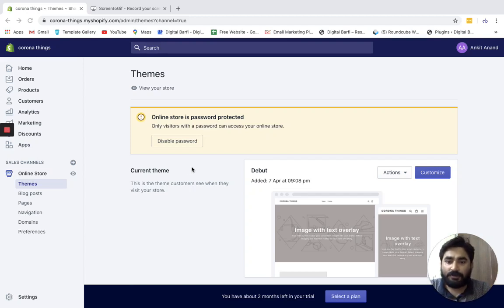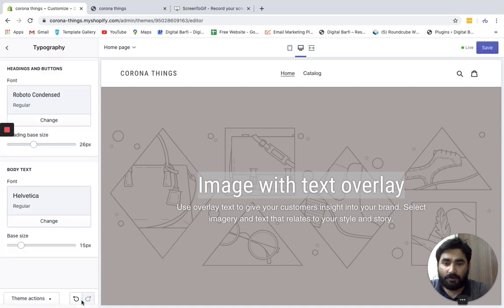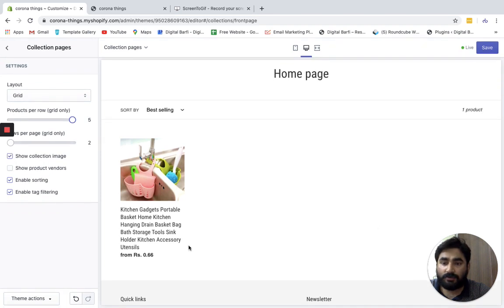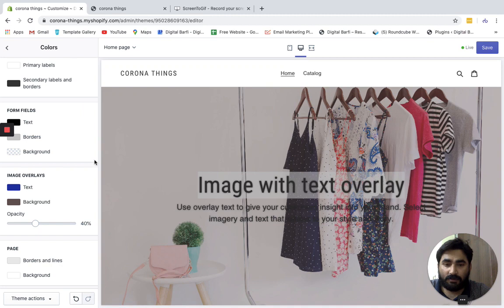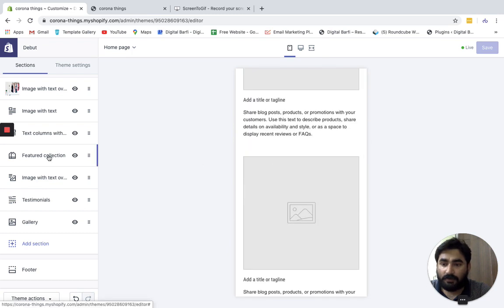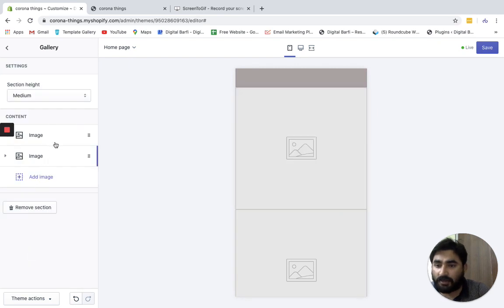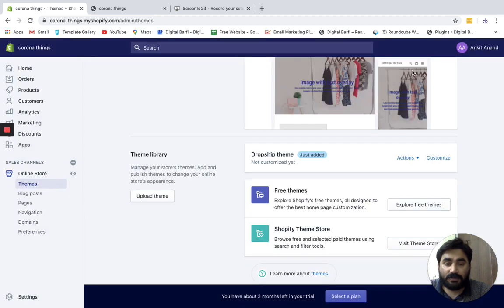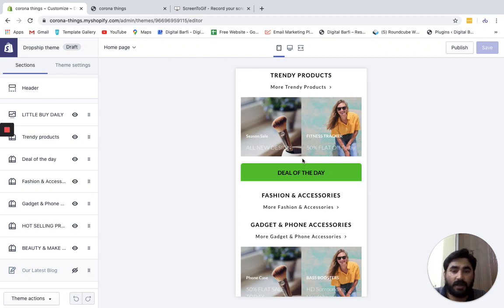How to install and customize shopify themes - Digital Barfi™️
In this video I am talking about 3 different ways of adding themes to shopify store. Debut theme comes pre-installed with the shopify store. The other two ways are by choosing the free themes from the shopify library, or upload a theme from your system.

Follow the steps shown in the video to install any theme with just a few clicks.

Explore the video to learn more about how to customize your store with the various options available in the theme section.

Let me know if you have any queries/questions in the comment section.